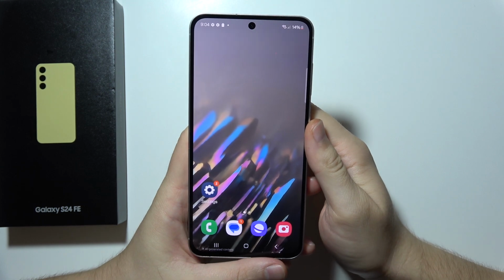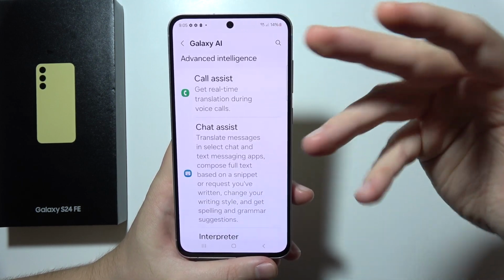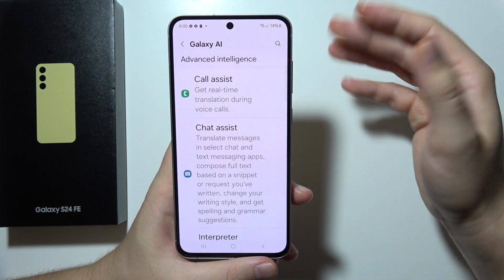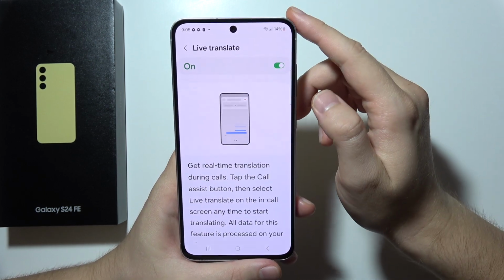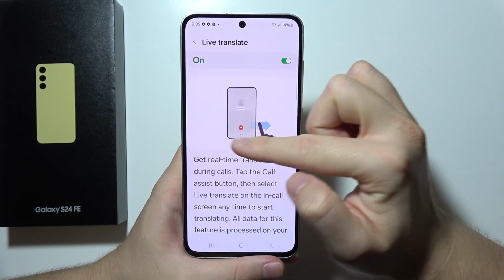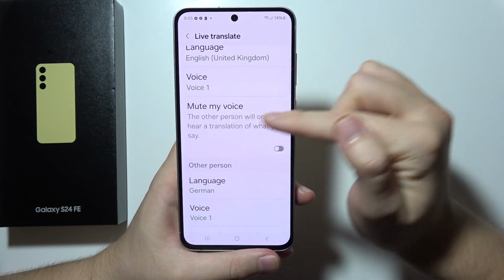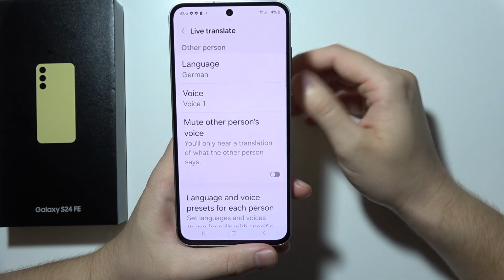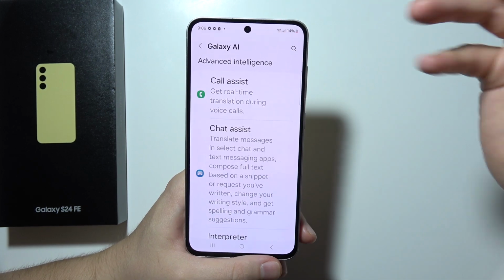Samsung S24 FE: How to Set Up Live Call Translate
Looking to set up Live Call Translate on your Samsung Galaxy S24 FE? In this video, we’ll guide you through the steps to enable this feature for real-time translation during calls. You'll learn how to access the settings and use Live Call Translate on your Samsung S24 FE to communicate seamlessly across languages. Follow along to enhance your calling experience with this useful tool on your Galaxy S24 FE!

I'll do my best to reply promptly and assist you.